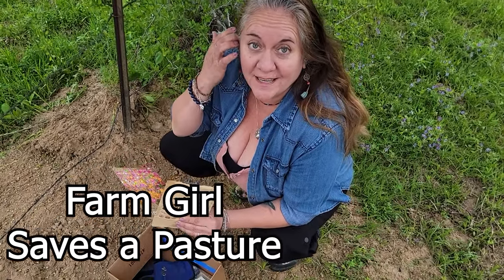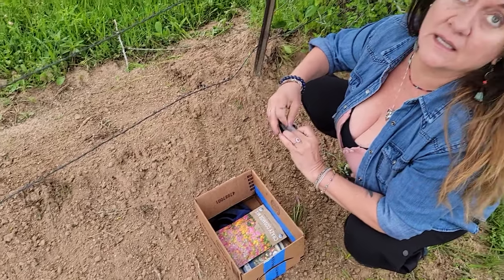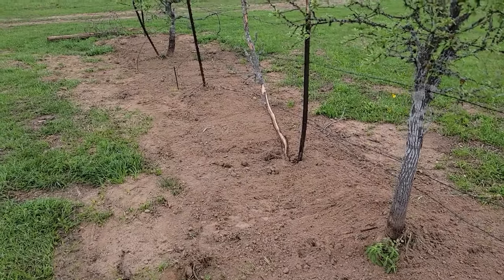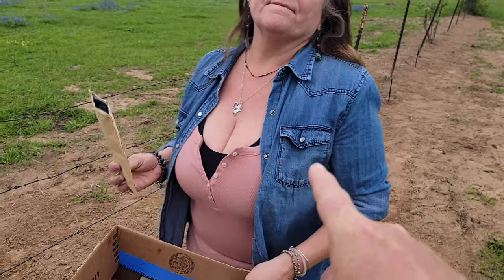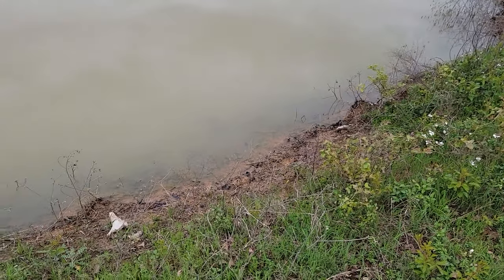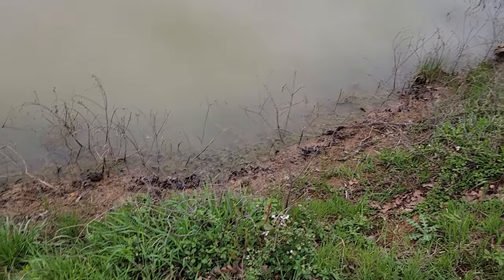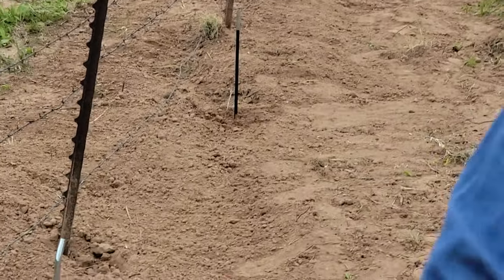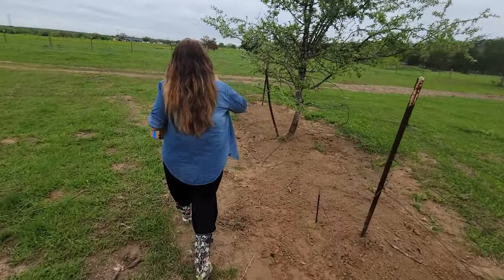Farm girl saves pasture and plants a garden hedge at the same time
Leah takes the farm pasture into her own hands and creates a garden hedge.

Down through the years the fire ants have piled up so much dirt that over 2 feet of soil was on the fence and it was redirecting the flow of water away from the pond. The pond is critical for the animals to have fresh water.

So after the earth was stripped away we needed to stop erosion. Leah to the rescue. Her idea was to create a garden hedge. Something to make the entrance to the ranch very pleasant, but it also served a big purpose.